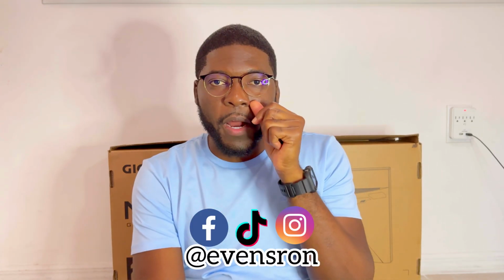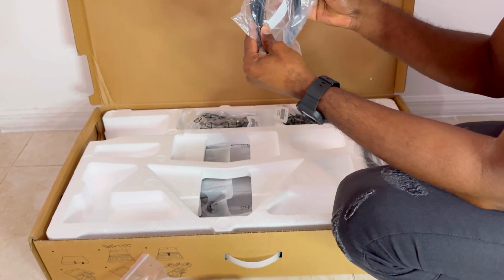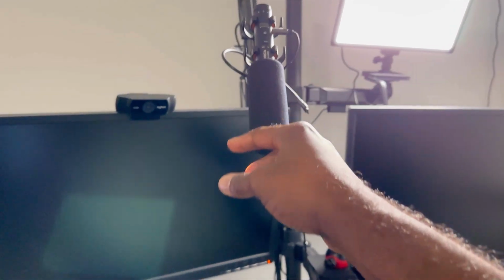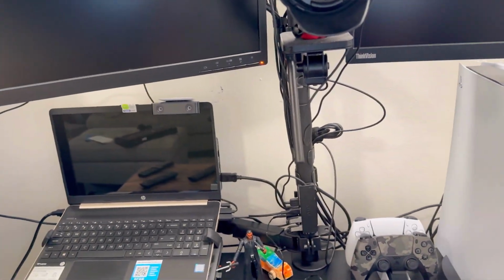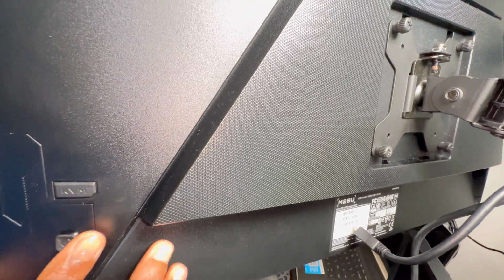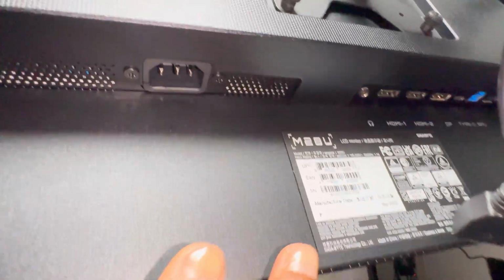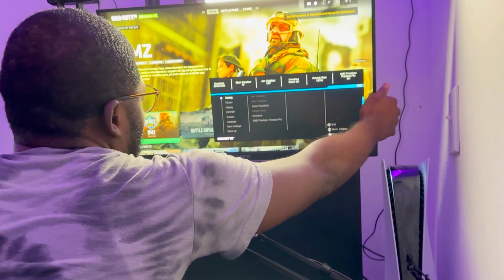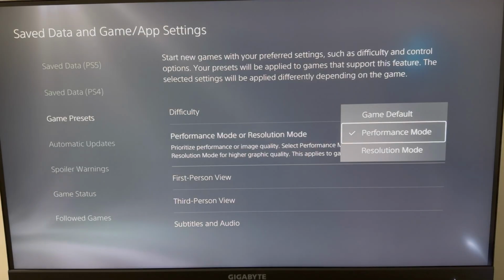Best 4k 144hz Gaming Monitor for the Price | Gigabyte M28U Gaming Monitor Unboxing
For $530 with all the features, including a built in KVM switch, this is by far the best monitor i've had. M28U

Gigabyte M28U

Chapters:
0:00 Intro
0:20 Unboxing
6:10 Gameplay
7:11 Outro